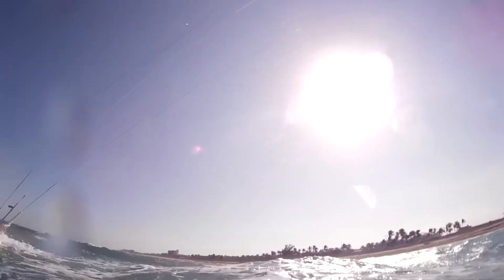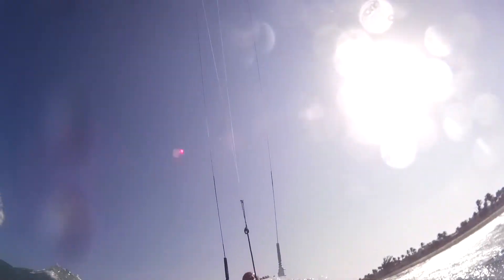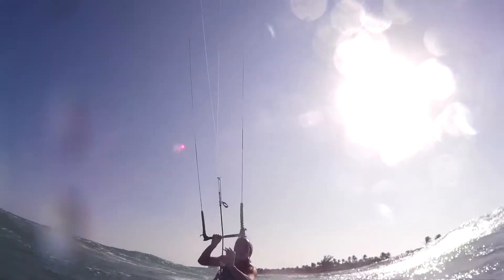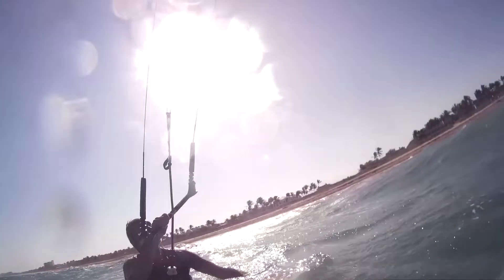Delray beach kiteboarding!